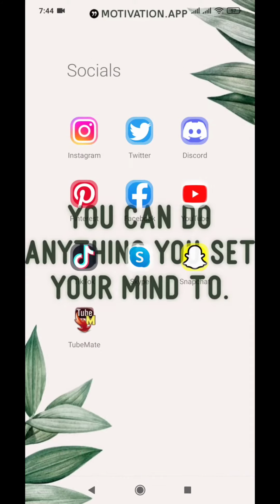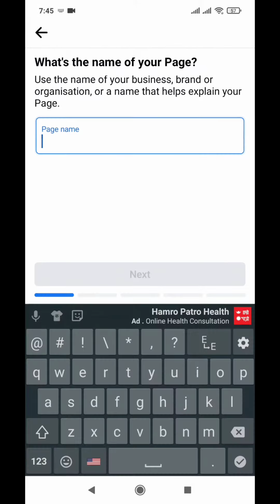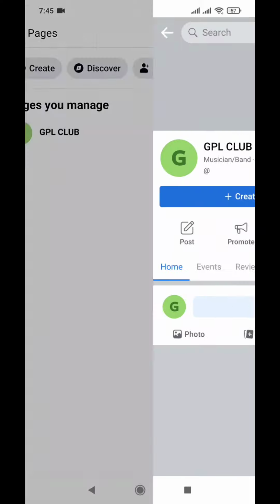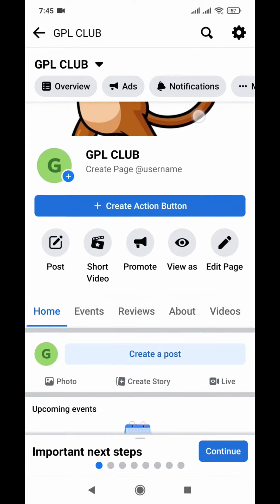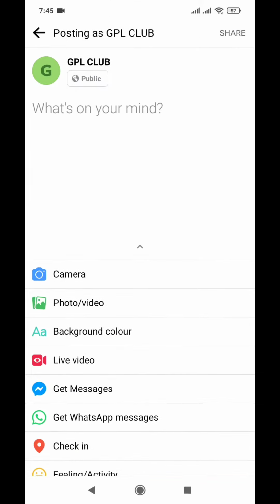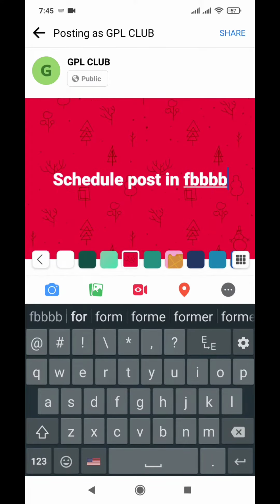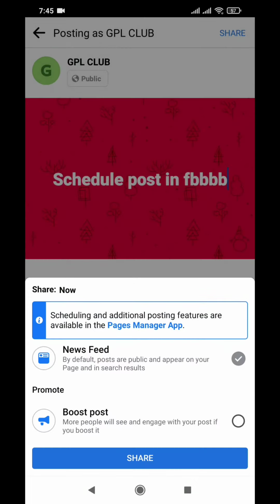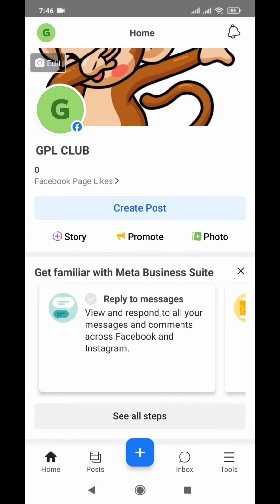How To Schedule Facebook Post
Are you looking for a way to schedule posts on your Facebook page? In this video, we show you how to use the Facebook Page Manager to create and schedule posts for your page.

We'll walk you through how to create a post, add media, and schedule it for publication. We'll also show you how to preview your post before it goes live.

00:00 Schedule a post on FB
01:04 Page manager application
01:59 Schedule a post on Facebook with page manager